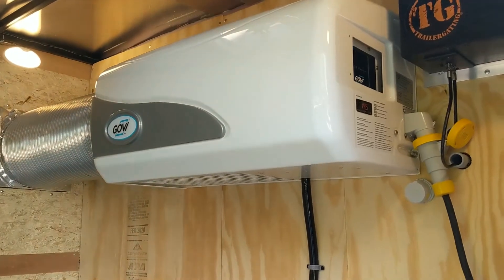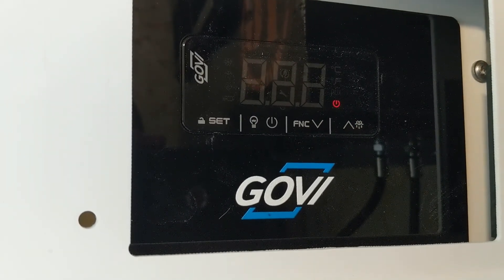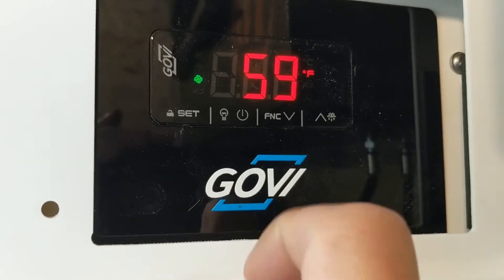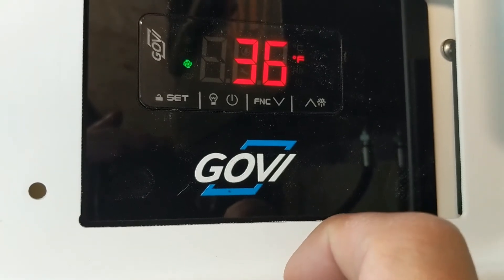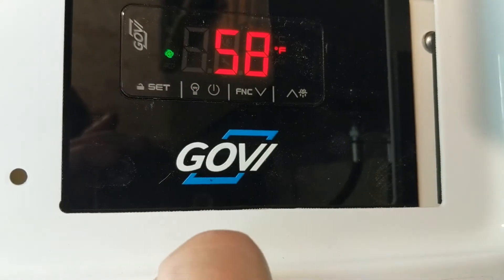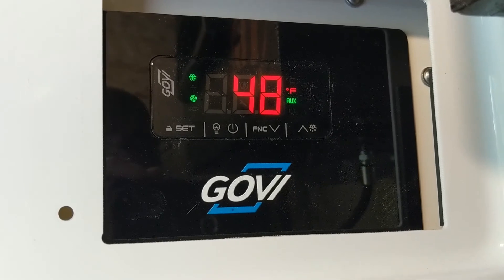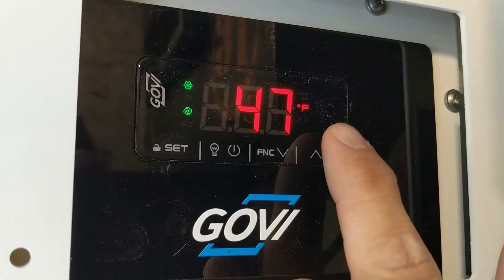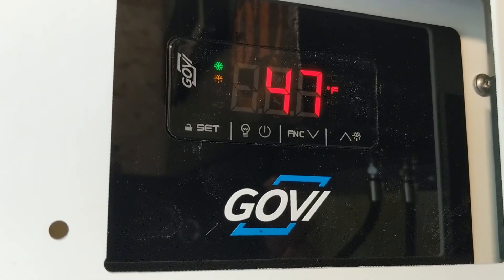TG Trailer Sales Govi Arktik 2500US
TG Trailer Sales covers the simple operation of the GOVI Arktik 2500US.  We cover the power on,  changing the temperature, unlocking the keypad, putting unit into defrost mode.  The Govi Arktik 2500 is German engineered specifically for mobile refrigerated trailer applications.  Best Draft Beer Trailer refrigeration.  Arktik 2500US runs on 110v 15 amp power.  TG Trailer Sales uses the Arktik 2500 for our refrigerated utility trailer applications flower storage, cold transportation, refrigerated delivery trailers, draft beer trailer, catering refrigeration trailer, food truck refrigeration trailer.